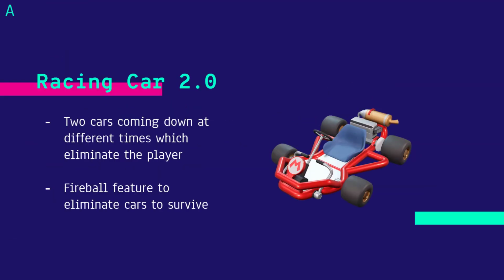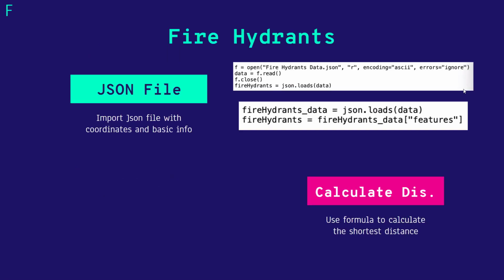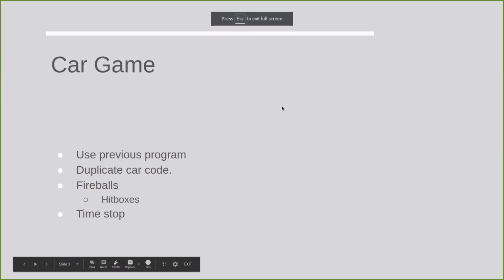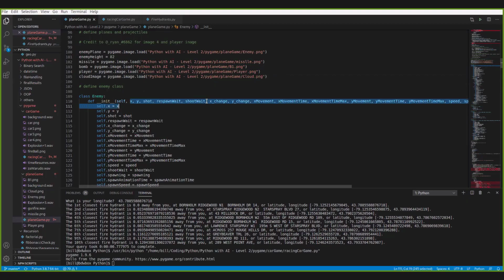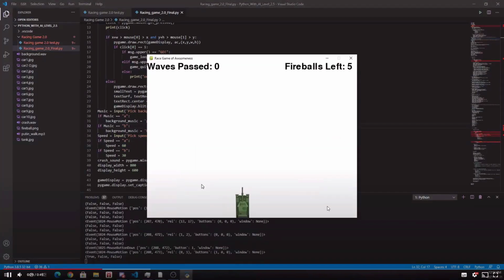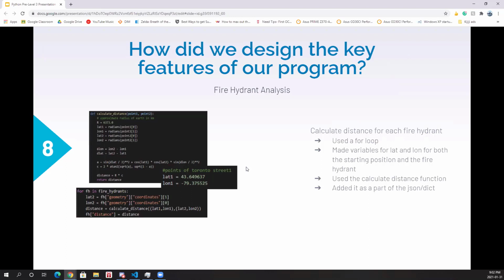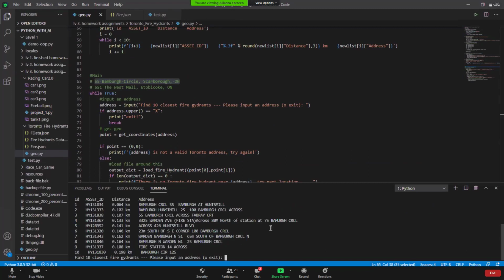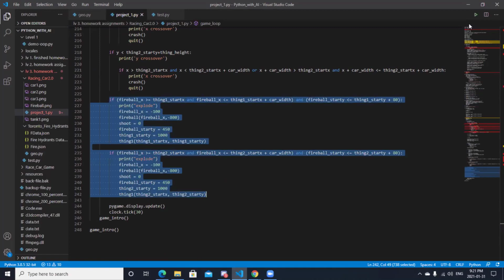Python with AI - Pre Level 3 Project Presentation